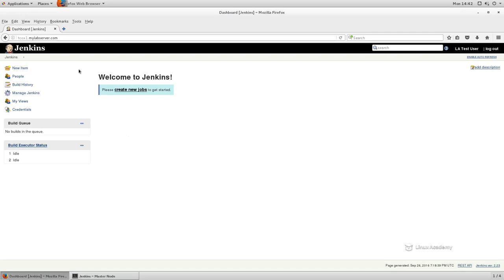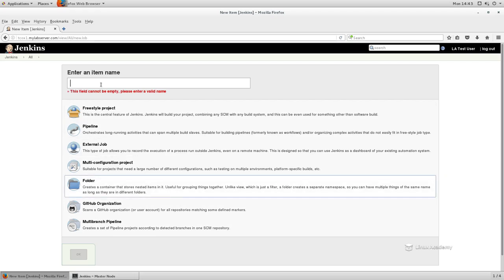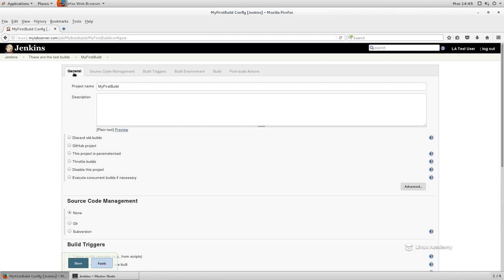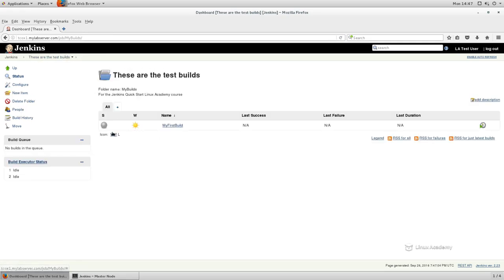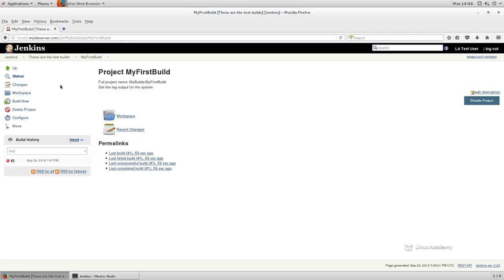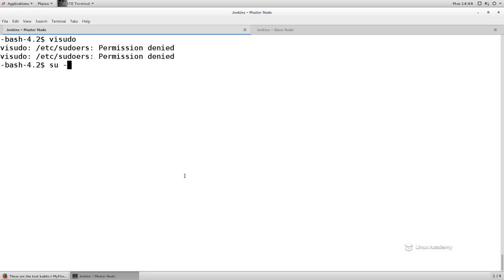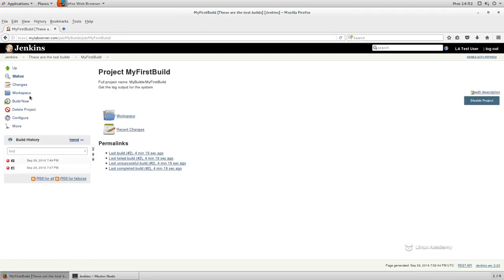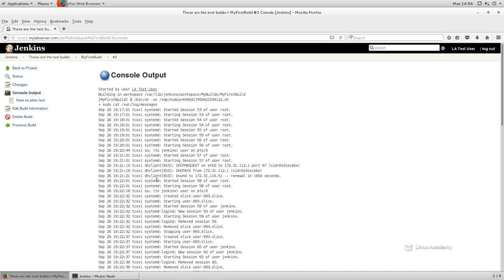Jenkins Our First Build Video 3 | The Cyber Guy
The Joshua Moses YouTube channel provides practical technology education covering cybersecurity, Open Source Intelligence (OSINT), digital investigations, Identity and Access Management (IAM), Privileged Access Management (PAM), Linux, networking, cloud computing, artificial intelligence, programming, computer science, and career development. Jenkins Our First Build Video 3